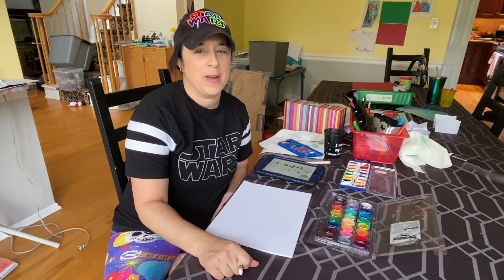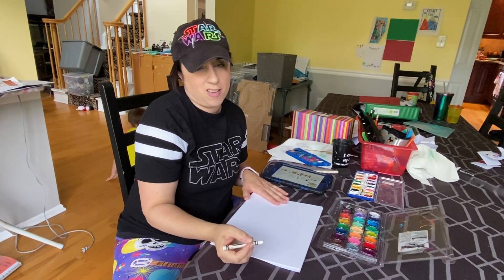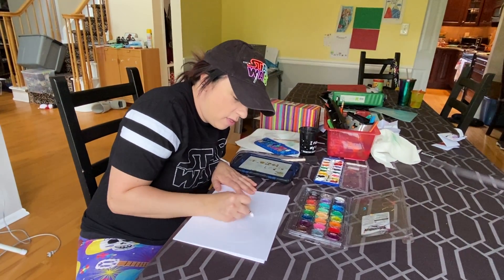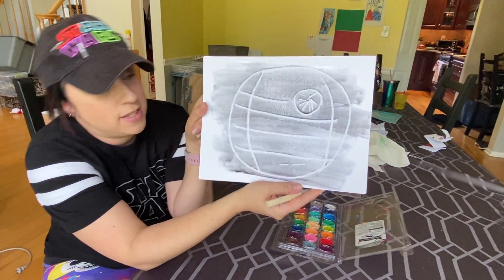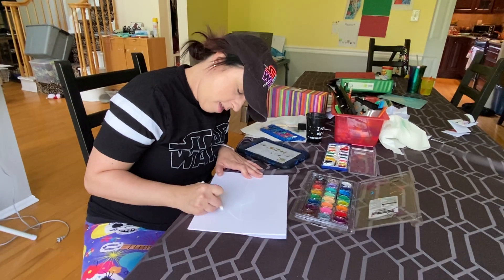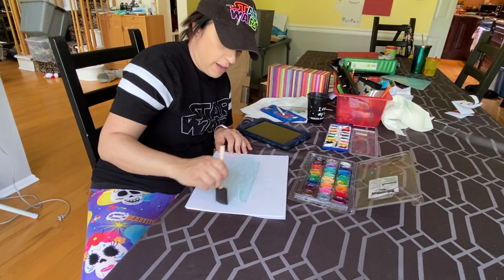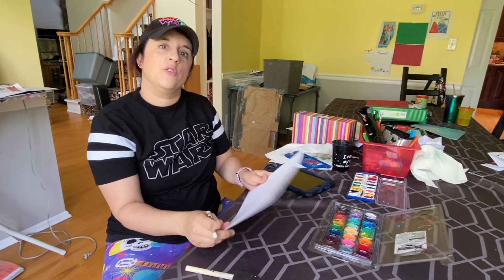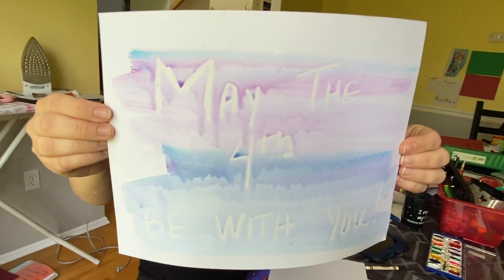Star Wars Watercolor Art with Miss Lauren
Lauren from our Youth Services department (Lawrence) shows you how to make watercolor prints using white paper or card stock, a whote crayons, water color paint, and a sponge brush.